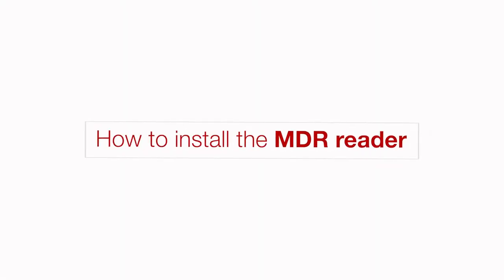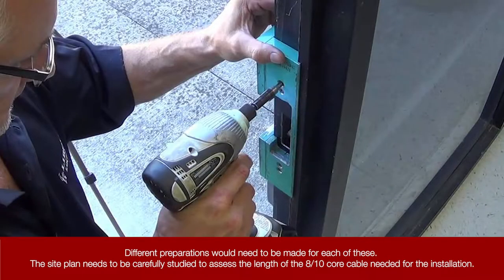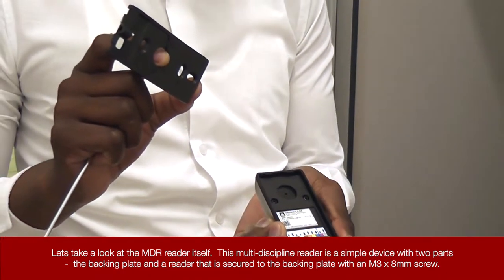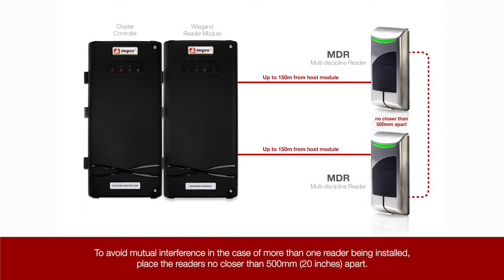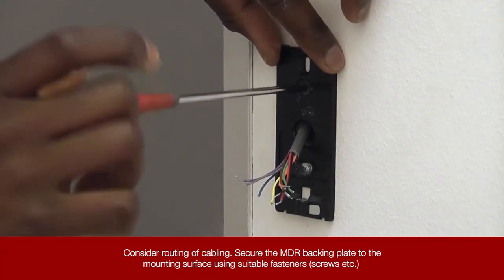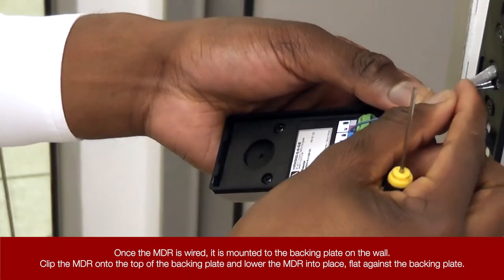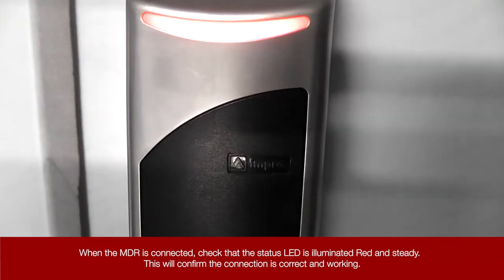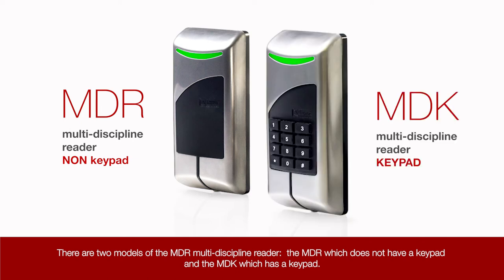How to install the MDR Reader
This multi-discipline reader known as the MDR Reader is one of Impro's most compact passive promity readers. The reader allows the reader to read both 125kHz and 13.56MHz frequency tags.